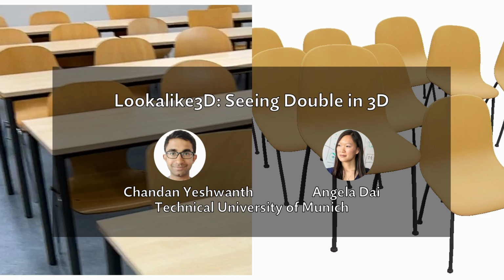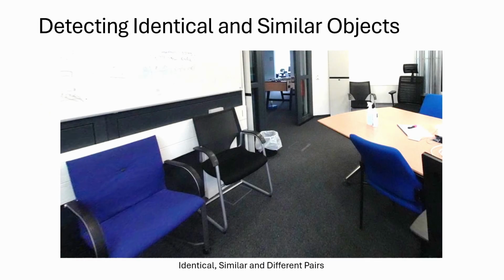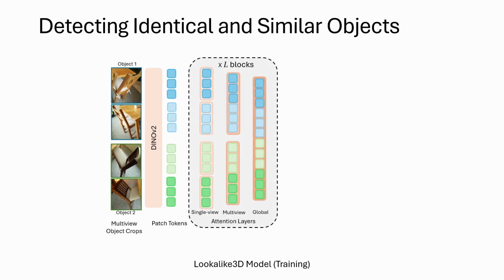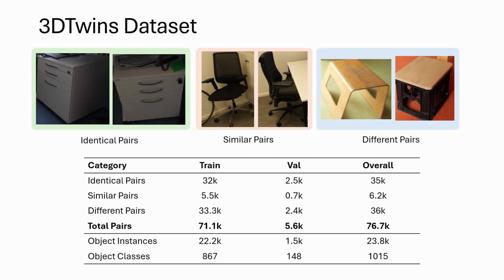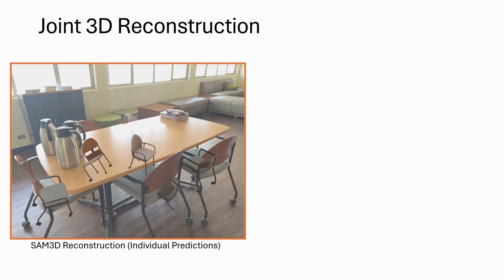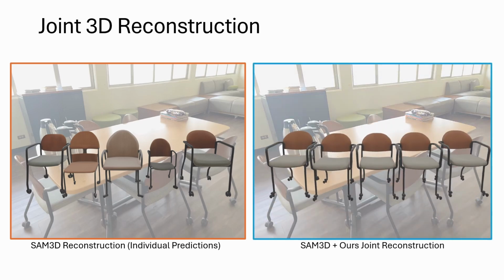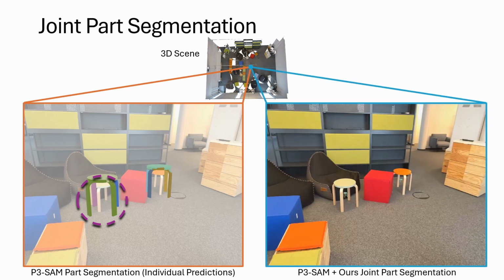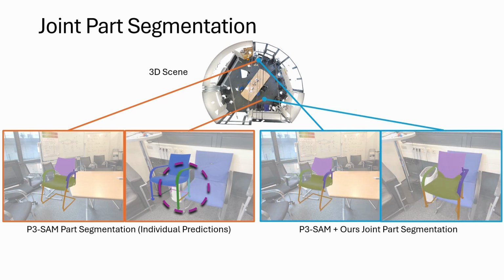Lookalike3D: Seeing Double in 3D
3D object understanding and generation methods produce impressive results, yet they often overlook a pervasive source of information in real-world scenes: repeated objects. We introduce the task of lookalike object detection in 3D scenes, which leverages repeated and complementary cues from identical and near-identical object pairs. Given a scene, the task is to classify pairs of objects as identical, similar or different using multiview images as input. To address this, we present Lookalike3D, a multiview image transformer that effectively distinguishes such object pairs by harnessing strong semantic priors from large image foundation models. To support this task, we collected the 3DTwins dataset, containing 76k manually annotated identical, similar and different pairs of objects based on ScanNet++, and show an improvement of 104% IoU over baselines. We demonstrate how our method improves downstream tasks such as enabling joint 3D object reconstruction and part co-segmentation, turning repeated and lookalike objects into a powerful cue for consistent, high-quality 3D perception.